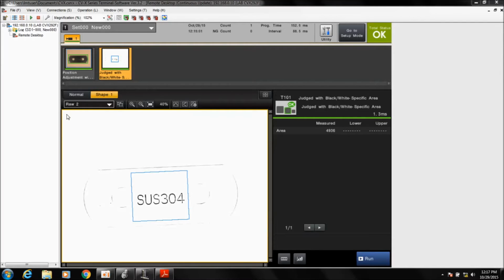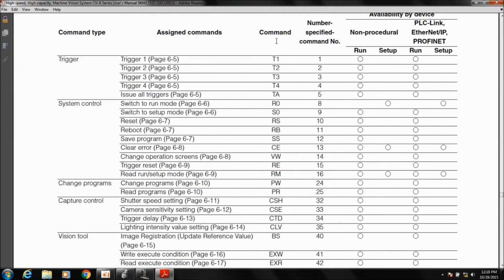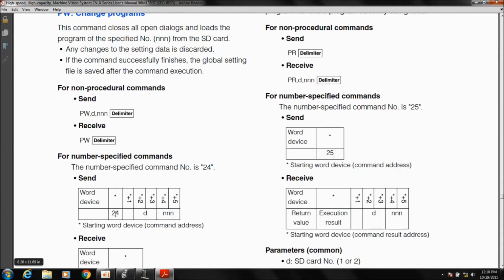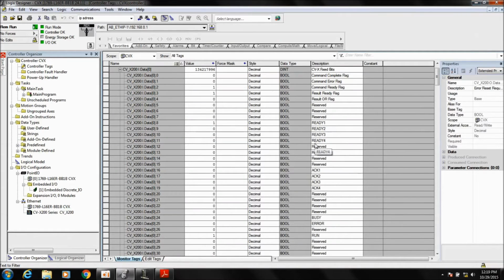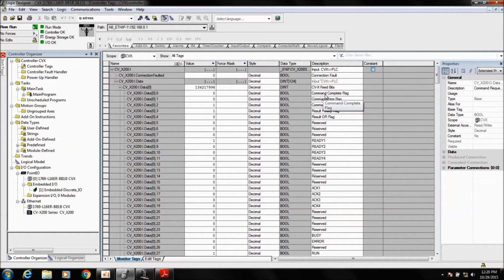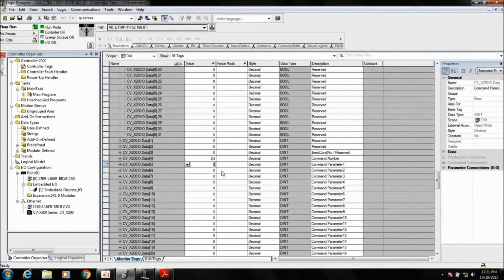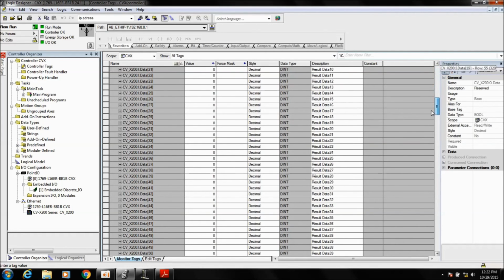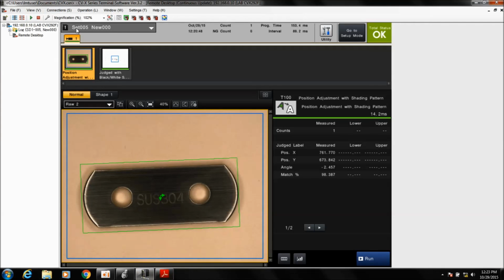Machine Vision System: Executing Commands using EtherNet/IP | KEYENCE CV-X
Learn how to perform command functions like changing programs using EtherNet/IP on the CV-X Series machine vision system using cyclic communication (ControlLogix/CompactLogix PLCs).